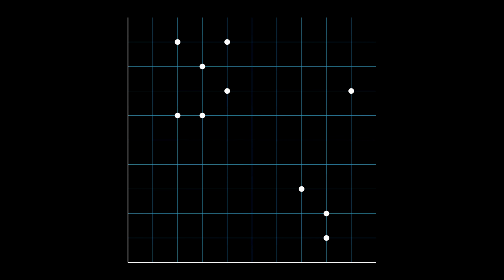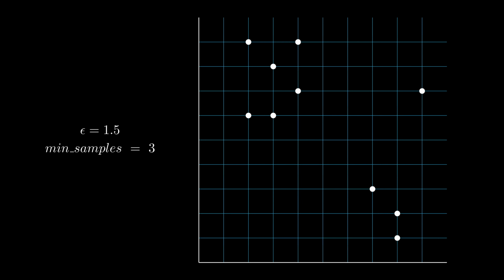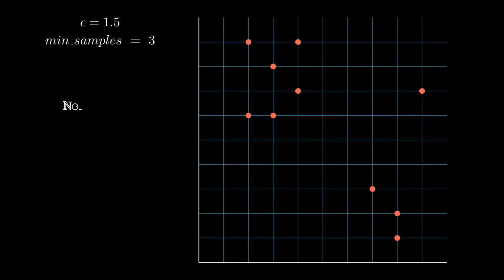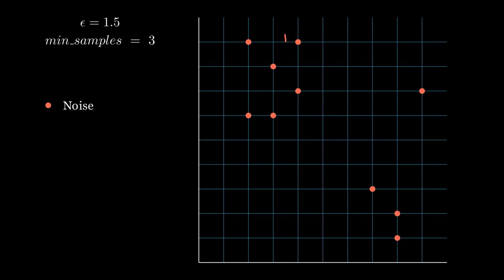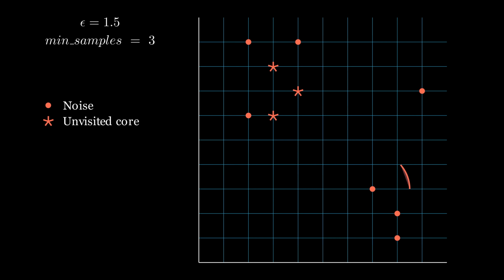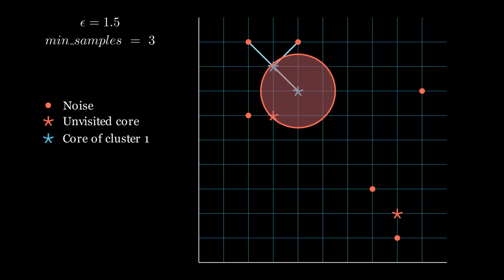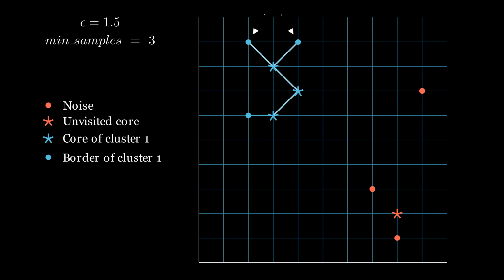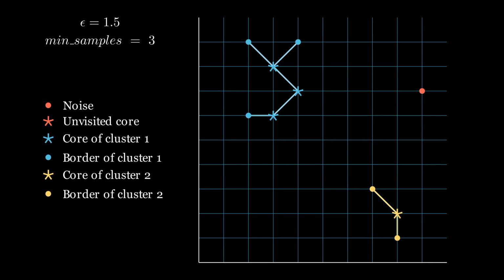How to do DBSCAN in Machine Learning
Density-based spatial clustering of applications with noise (DBSCAN) is a density-based clustering algorithm. It falls under unsupervised machine learning.

Key Features of DBSCAN:
    * No need to specify the number of clusters beforehand.
    * It can identify arbitrary shaped clusters.
    * It can identify noise in the dataset.

In this video, we have shown how scikit-learn has implemented DBSCAN. That's the reason, this video might feel a little odd to you. For example - at the beginning we have set all data points to noise. Which is exactly how scikit-learn has implemented DBSCAN.